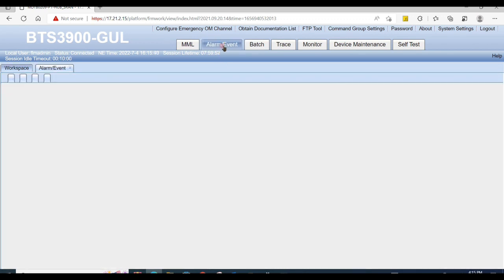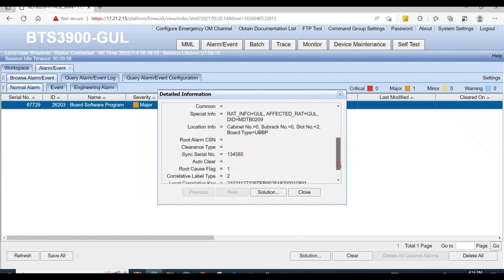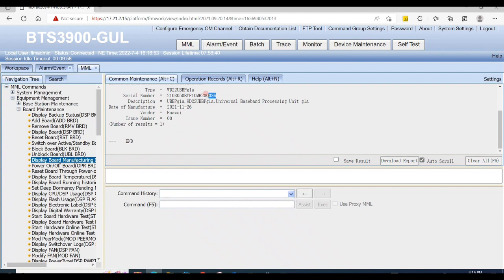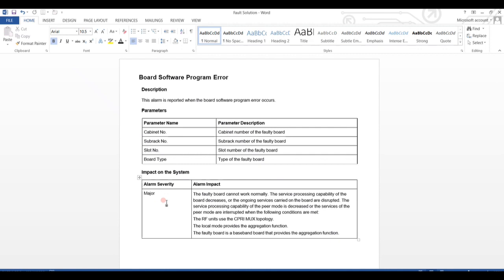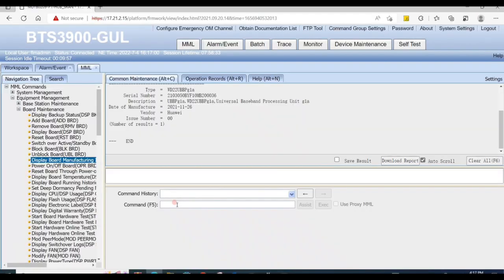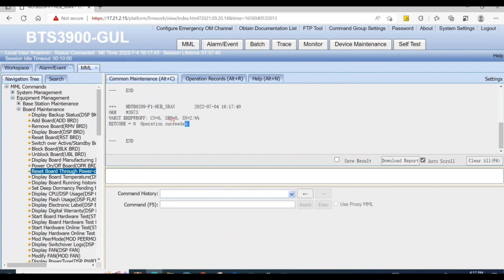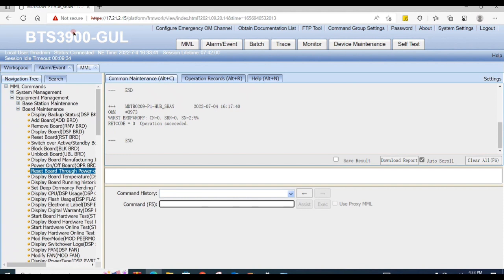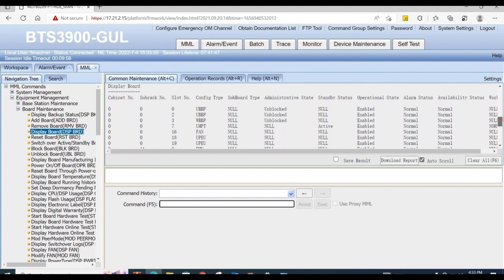How To Clear Board Software Program Error in BBU | Huawei BBU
Board Software Program Error
Huawei BBU
Adnan Farooq

Description
This alarm is reported when the board software program error occurs.

System Actions
The board or component is automatically reset.

Possible Causes
The board software program error occurs.
The board hardware is faulty.

Procedure
1. Check the automatic clearance of the fault.
a. Check whether the alarm persists for more than five minutes
The alarm persists for more than five minutes. Go to step 2.
The alarm persists for less than five minutes. Go to sub-step b.
b. Wait until the system's automatic actions are complete; the process lasts for about five minutes.
Check whether the alarm is cleared.
The alarm is cleared. No further action is required.
The alarm is not cleared. Go to step 2.

2. Reset the faulty board through the power-off on the M2000.
a. Reset the board through power-off. Check whether the alarm is cleared.
The alarm is not cleared. Go to step 3.

3. Replace the faulty board onsite.
a. Replace the board.
The alarm is not cleared. Reinstall the original board. Contact Huawei Customer Service Center.